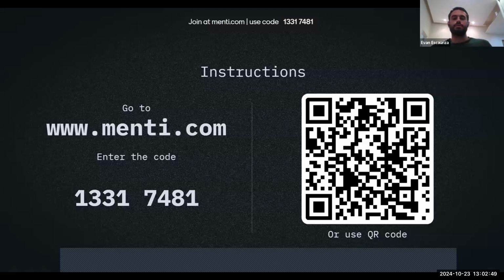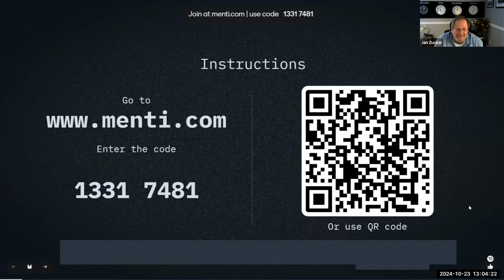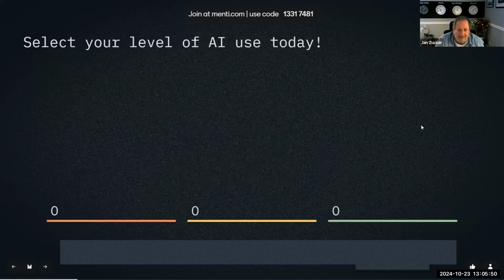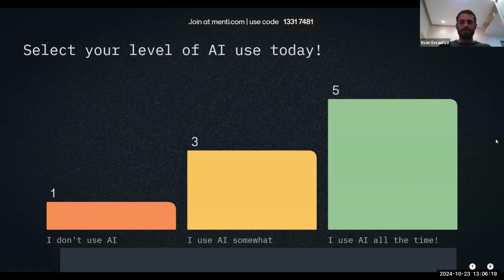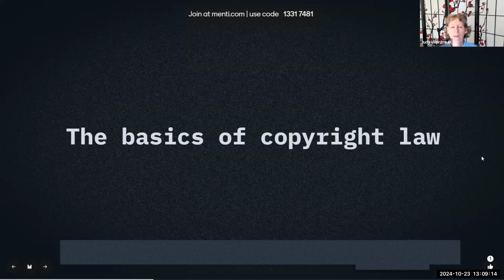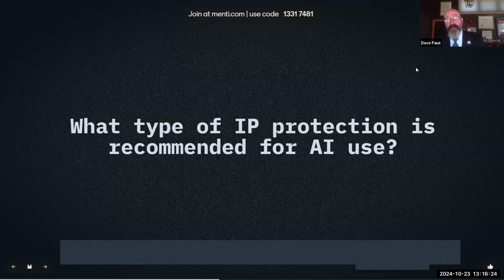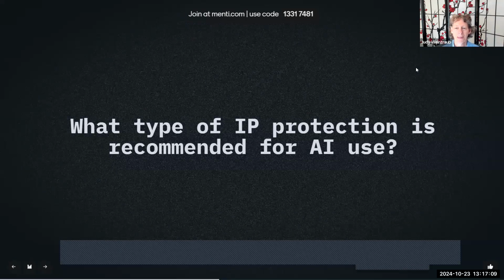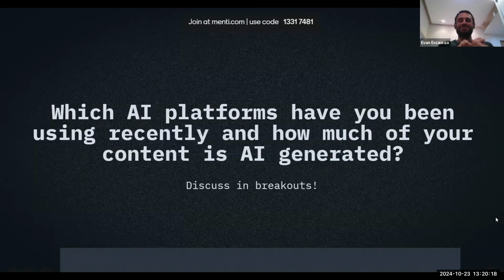Navigating IP & AI: What Authors and Coaches Need to Know about the Pirates of Silicon Valley​​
Navigating IP & AI: What Authors and Coaches Need to Know about the Pirates of Silicon Valley with ​Jan Zucker, Judy Weintraub & David Faux (October 23, 2024)
- Current status of copyright, IP & AI law.
- Ownership of AI-generated content.
- How to integrate AI with your original ideas.

About DCC

Digital Content Creators (DCC) is your go-to partner for transforming ideas into impactful content. As a full-service agency specializing in publishing and eLearning solutions, we empower authors, coaches, and educators to reach their audiences effectively. Our expert team guides you through every step, from crafting polished print books, eBooks, and audiobooks to developing engaging, interactive eLearning courses. We harness cutting-edge technology and human expertise to bring your vision to life, whether it's through gamification, scenario-based learning, or traditional formats.

Let's turn your content dreams into reality! 💫